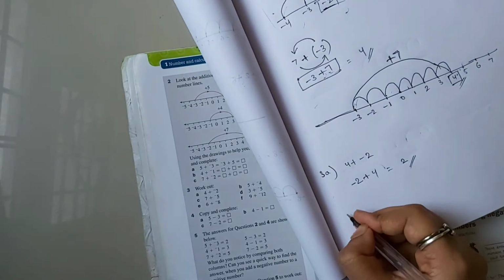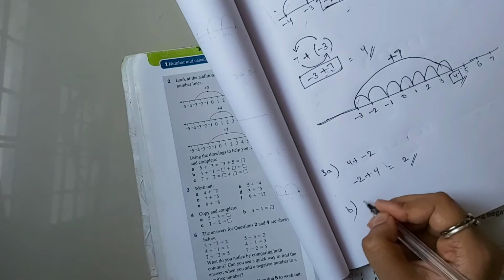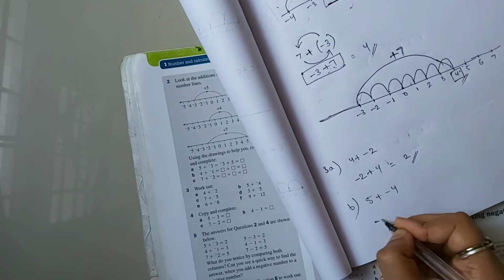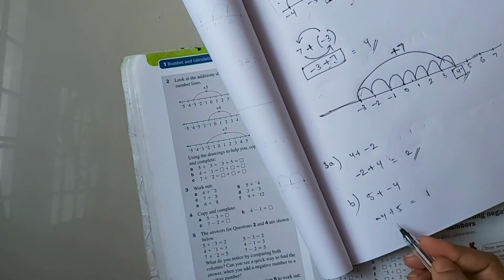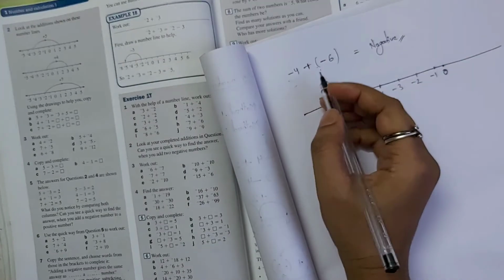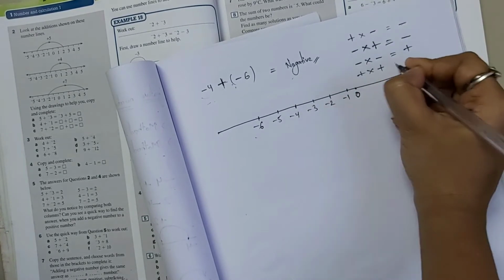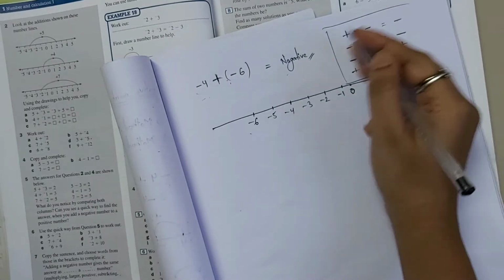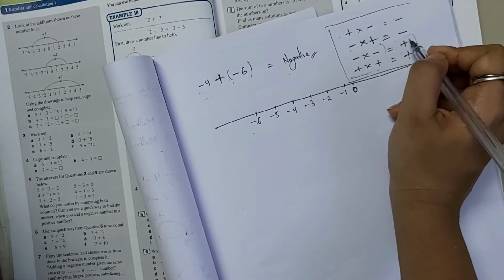Number and Calculation- part 11 |Negative numbers and addition part one |Grade 6 Maths |IGCSE Board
Additions and subtractions on a number line.